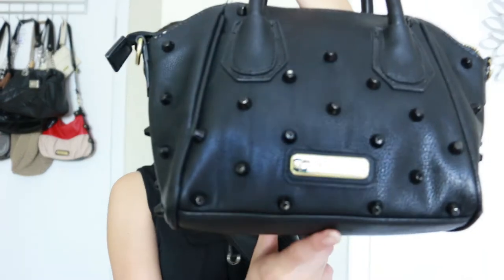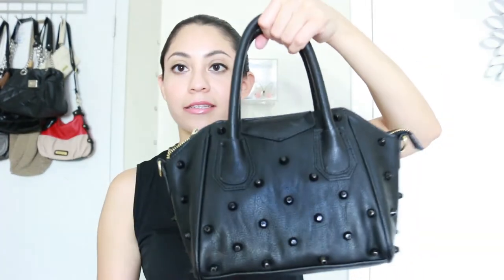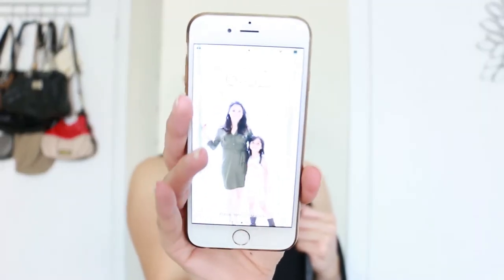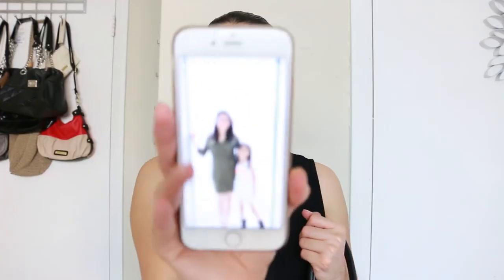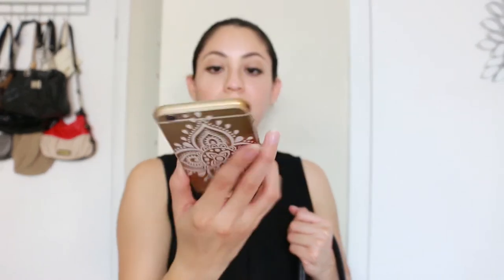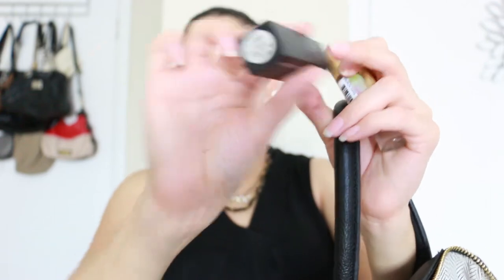TAG What's in my bag? | LynSire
TAG What's in my bag? What's in my bag video. I thought it was a fun tag to do since I haven't done a tag video in so long. I hope you like it!

PRODUCTS MENTIONED
XoXo Small Black Purse
Steve Madden Studded Purse
iPhone Case
e.l.f. Pink Party lipstick
Kuumba Made 'Oriental Musk'
Moondani Breath Mist
Hand Sanitizer

Get cash rewards for groceries, dining out, shopping, and more!

Write to me:
LynSire - Rosy

♡ Rosalyn (Rosy)